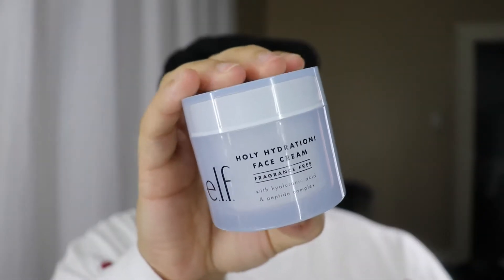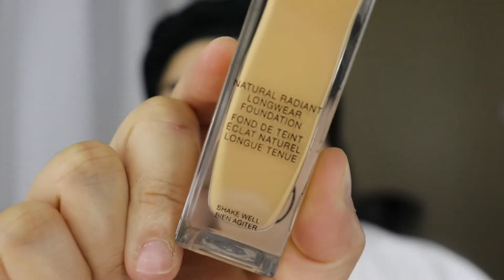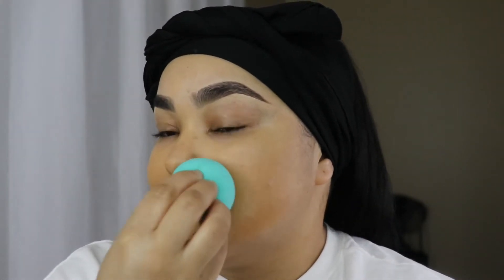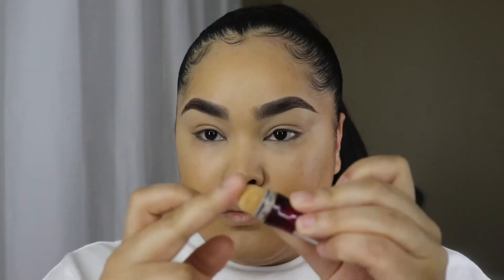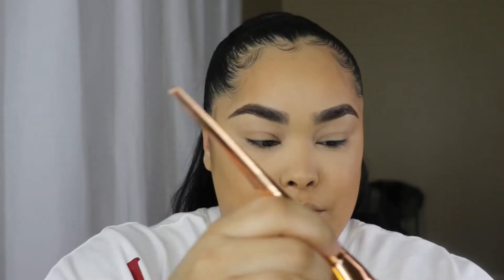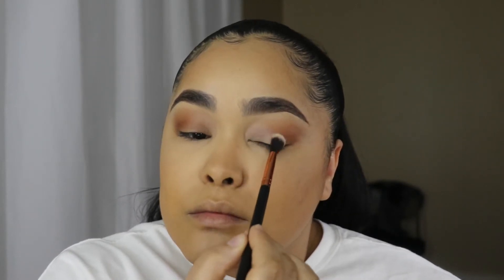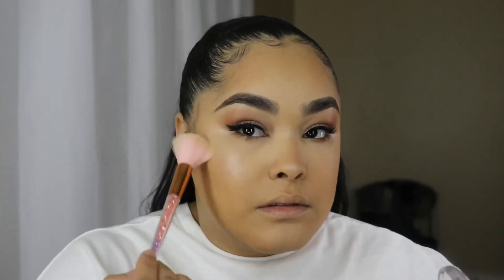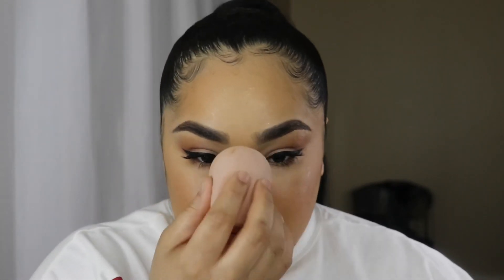Simple Bold Lip, Wing Liner Makeup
Products Used:
Neutrogena Hydro Boost - Fragrance Free
e.l.f. Holy Hydration Face Cream - Fragrance Free

Makeup:
ABH Brow Pomade shade deep brown
ELF clear eyebrow gel
ELF Poreless Putty Primer
ELF Hydrating Camo Concealer, shade Light Sand
ELF Illuminating setting mist
ELF Volumizing Mascara
NARS Radiant Foundation, shade Valencia
Maybelline Fit Me loose finishing powder, shade Fair Light
Maybelline instant age rewind concealer, shade Neutralizer
Essence Matte Bronzing Pallet
Colourpop x RawBeautyKristy eyeshadow palette "At Forrest Sight"
Elf baked highliter shade moonlight pearls
NYX Lip liner, shade Cappuccino
Dose of Colors liquid lip shade Aesthetic